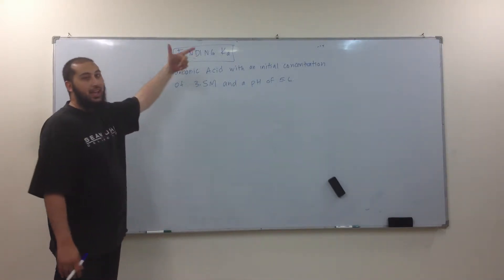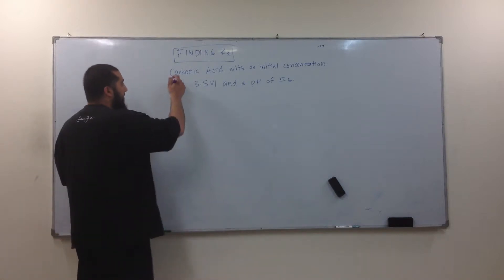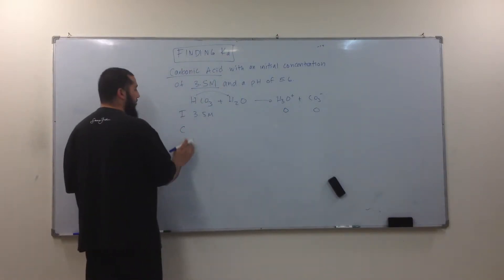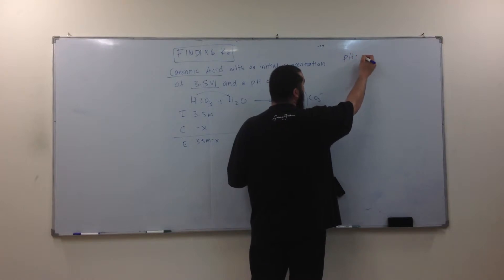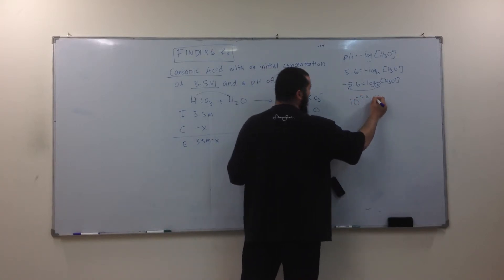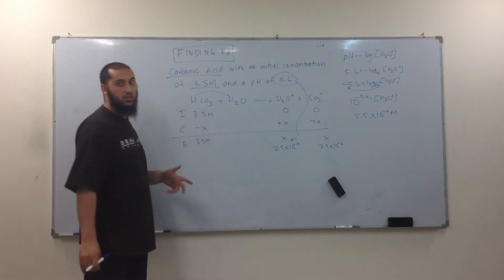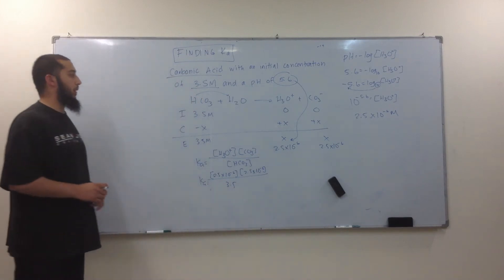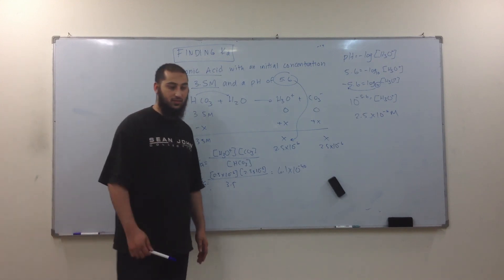Using pH to find Ka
In this video I will be working out a problem where you are asked to find the Ka of an acidic solution after they have given you the pH and the initial concentration of the acid.

The steps to solving this problem is fairly straightfoward:
1. Setup an ICE table for the chemical reaction as you would normally.

2. For you equilibrium you will be writing x for your concentration of H3O+, but we can find that easily using the pH.

3. Find the [H30+] by using the formula pH=-log[H3O+]. In this case you will be plugging in for the pH and finding the [H3O+]. If you don't know how to do the antilog you can use this formula instead: [H30+]=10^-pH

4. The concentration of H3O+ is denoted as x in the ICE Table, So you can plug in your value for both x's and plug into your Ka equation and solve